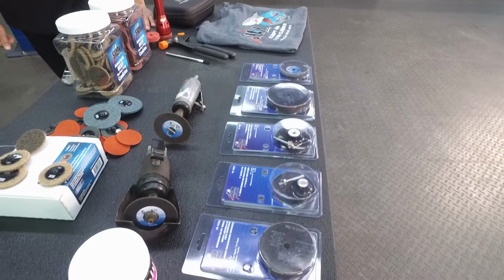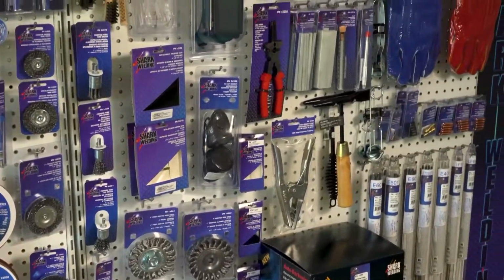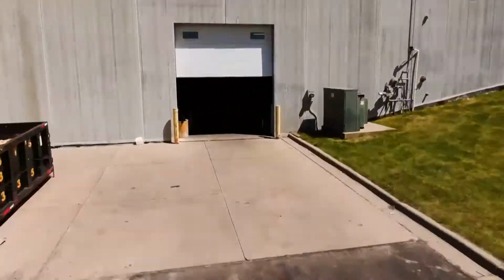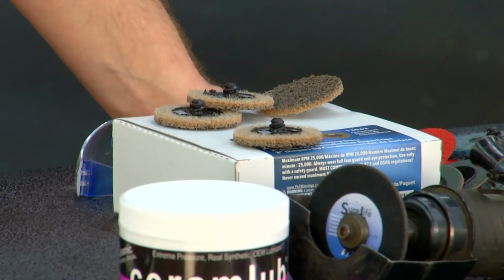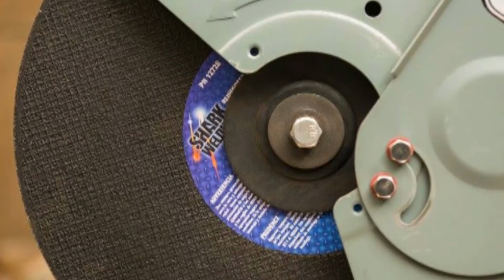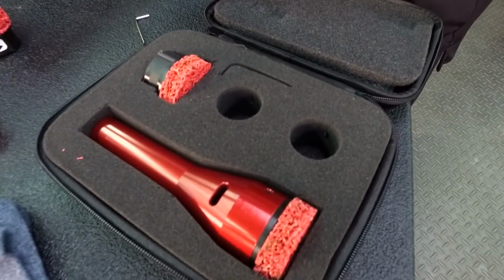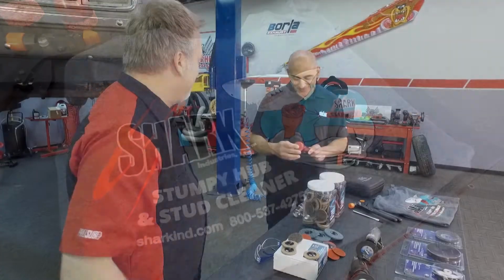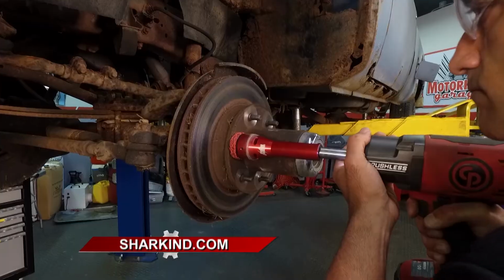Motorhead Garage Episode 2132 Segment 2 Shark Industries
Shark Industries on Motorhead Garage. Dino from Shark discusses cut-off wheels made in USA, abrasives, surface conditioning discs and the new Stumpy 2-in-1 Hub & Stud Cleaning Tool.